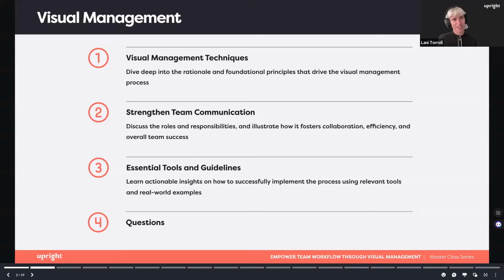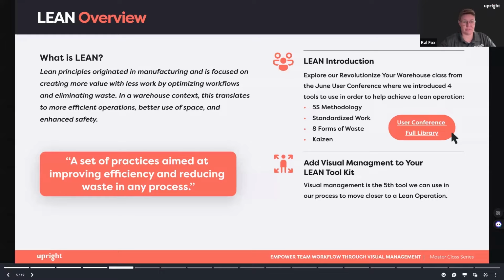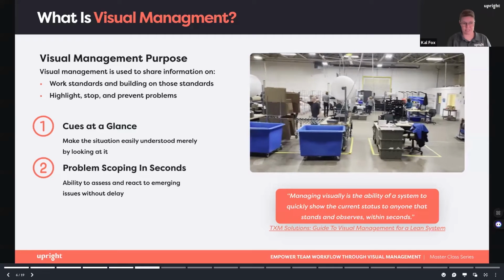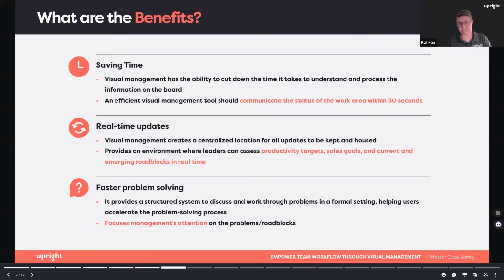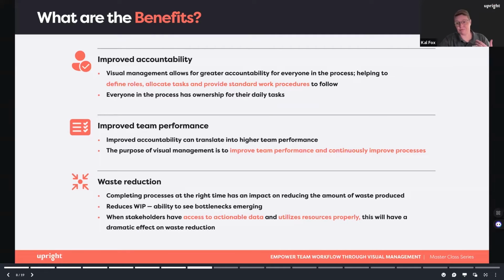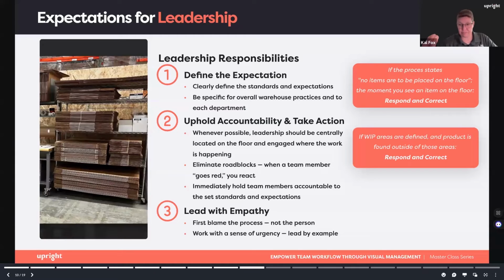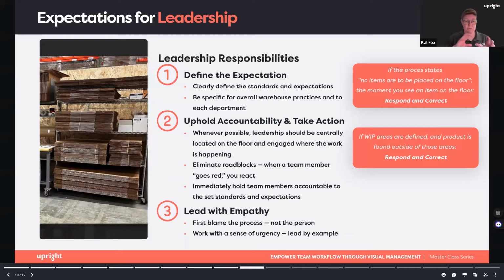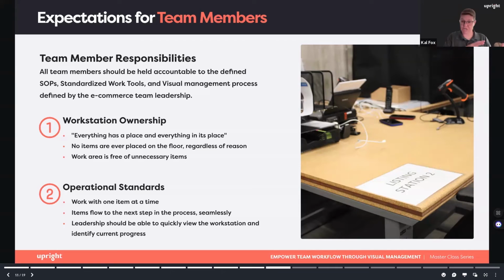Empower Team Workflow Through Visual Management Preview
Join Upright Labs in this informative E-Commerce Master Class to Empower Team Workflow Through Visual Management hosted by Kal Fox.

Takeaways from this informative session:

-Explore Visual Management Techniques: Dive deep into the rationale and foundational principles that drive the visual management process.
-Strengthen Team Communication: Discuss the roles and responsibilities, and illustrate how it fosters collaboration, efficiency, and overall team success.
-Essential Tools and Practical Examples: Learn actionable insights on how to successfully implement the process using relevant tools and real-world examples.

This Master Class is a can’t-miss session for teams looking to scale profitability through efficiency!

Visit uprightlabs.com to view the full Master Class session.